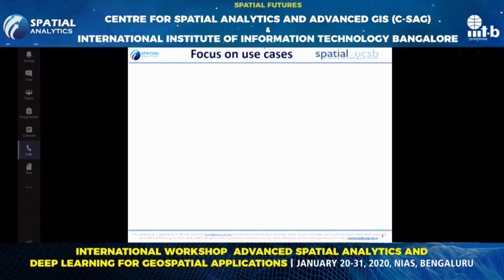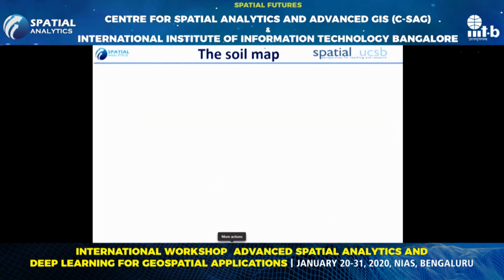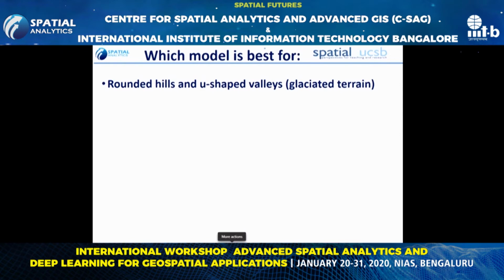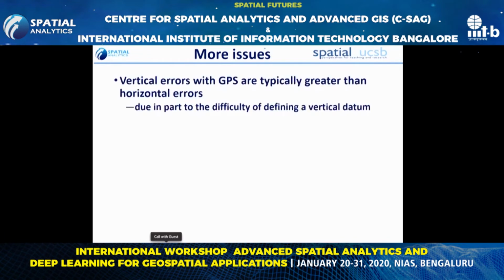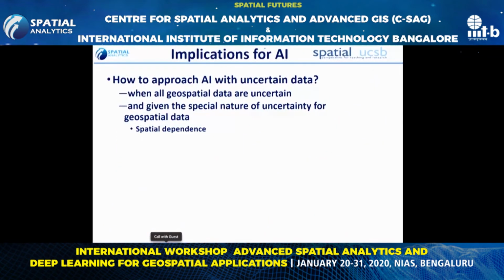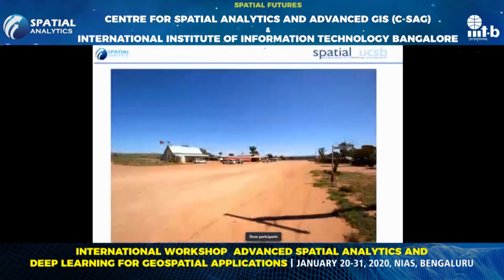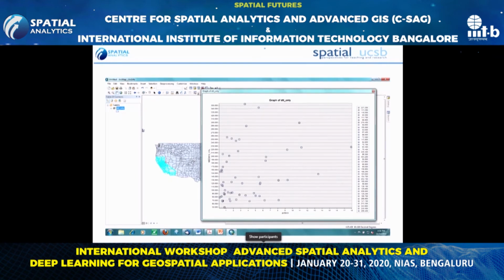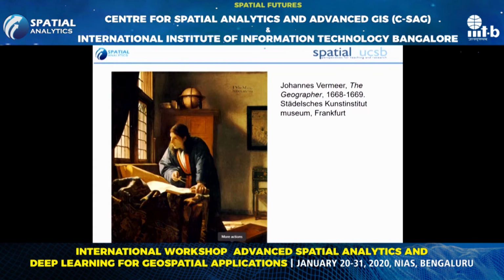ET2:Future of GIS and Spatial Analytics-Dr Michael Goodchild, University of California Santa Barbara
Dr Michael Goodchild is a professor at University of California Santa Barbara. He made a Expert talk on Geospatial Applications of AI.